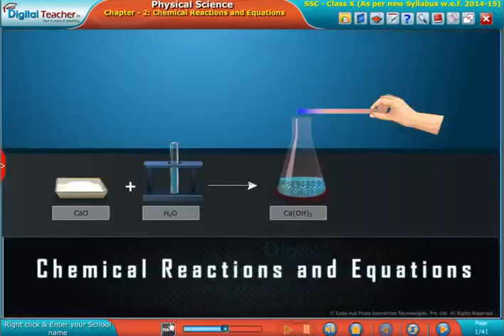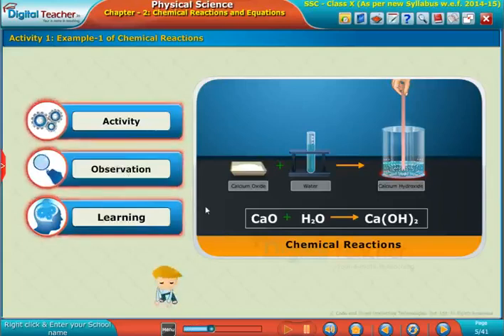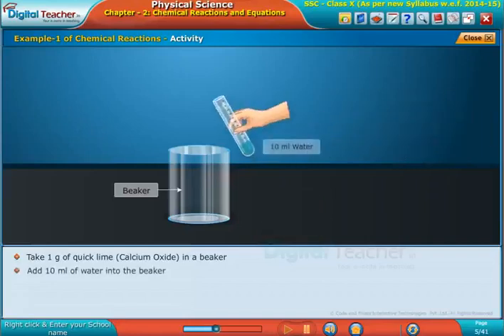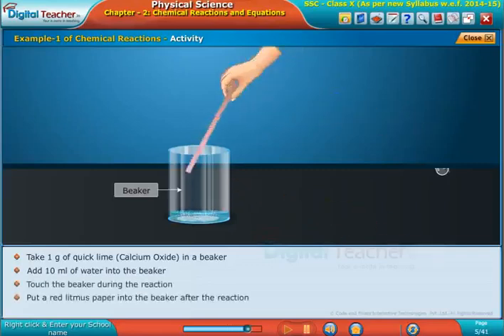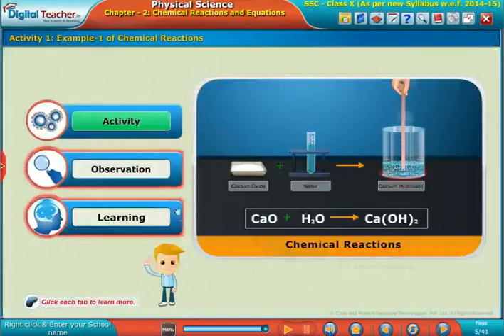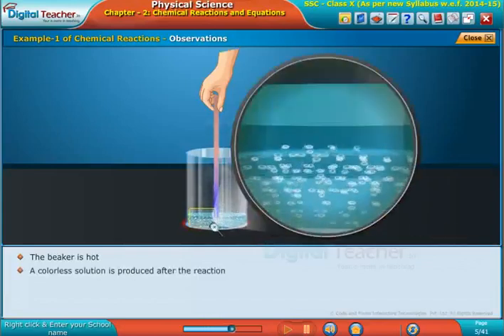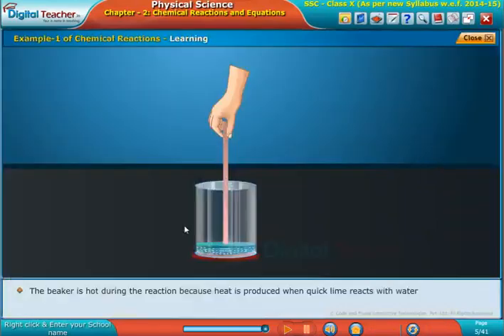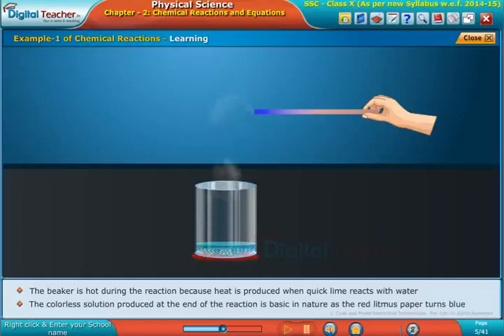Example 1 of chemical Reactions, Class 10 Physics | Digital Teacher